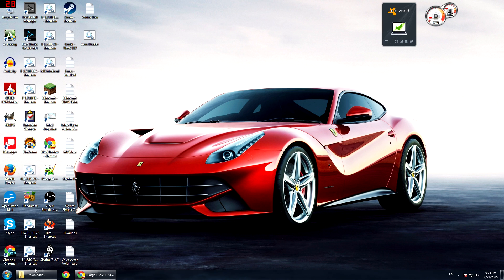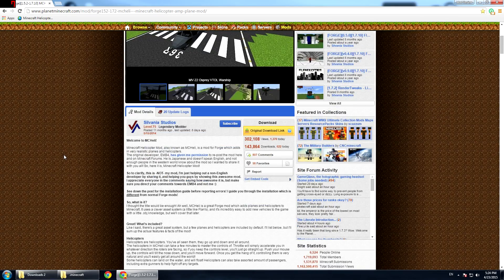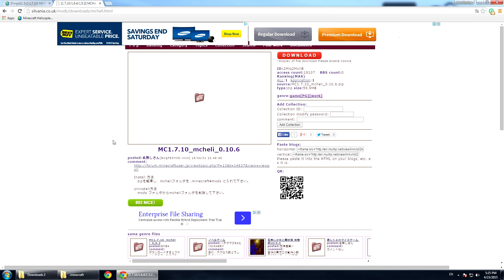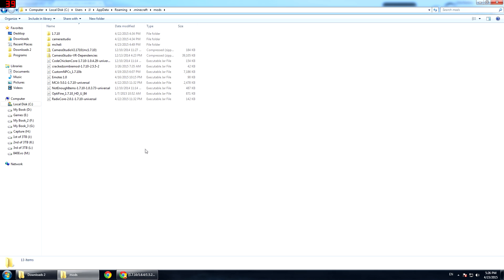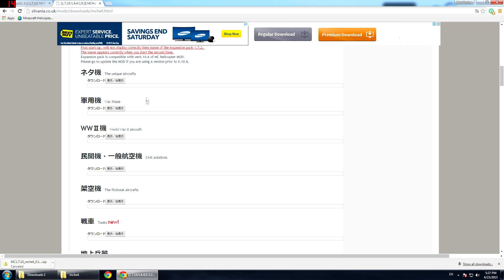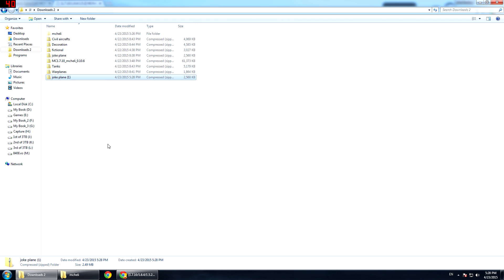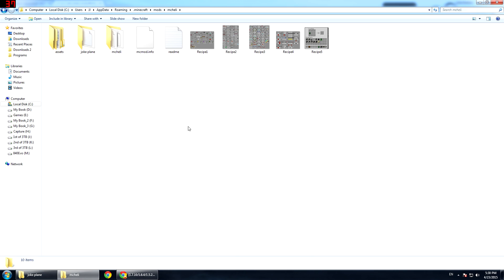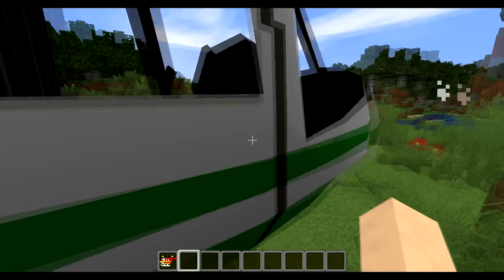How To Install MCHeli Mod for Minecraft 1.7.10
Installation tutorial for the MCHeli Mod for Minecraft 1.7.10.

(Amazing mod author EMB4)
(Much thanks to Silvania Studios for the translation)

To access .minecraft folder: "%appdata%" (Without the quotes)
.minecraft folder structure: C:\Users\"Your PC Name"\AppData\Roaming\.minecraft

Multiplayer Server - I couldn't get the information, but I'll update it as soon as I get in touch with Silvania Studios.

Bike Rides - The Green Orbs
The Only Girl - Silent Partner
Dat Step - Gunnar Olsen